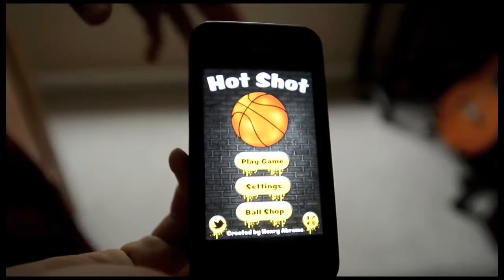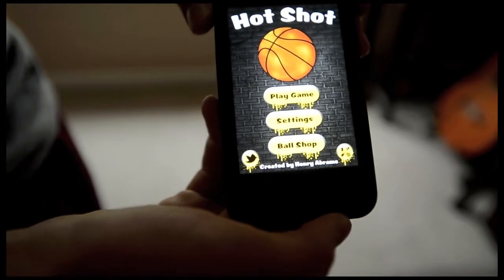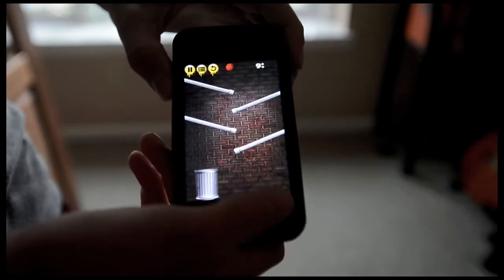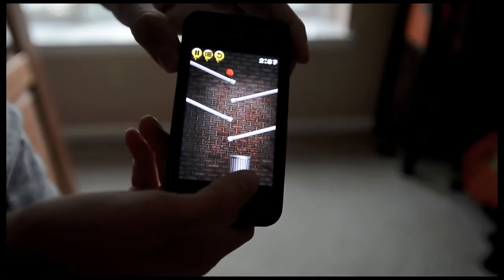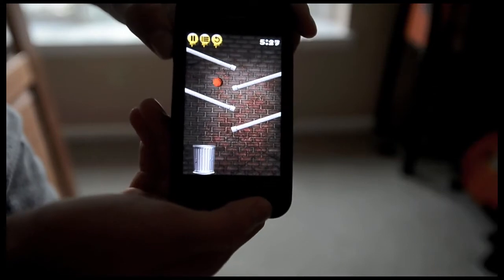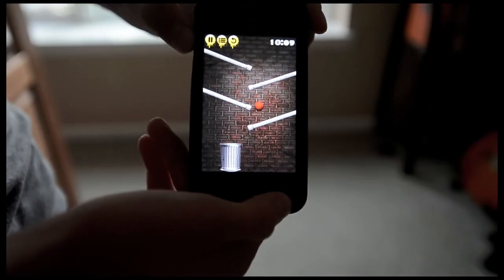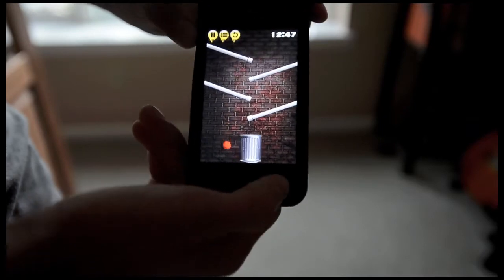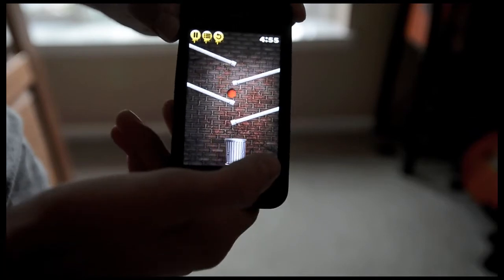Henry Abrams: The 8th Grade Entrepreneur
Henry Abrams, an eighth-grader at Tappan Middle School, is by most accounts an average 13-year-old. He's on a travel soccer team, takes guitar lessons and walks his neighbors' dogs for a little spending cash. But in his spare time, Abrams is anything but average...